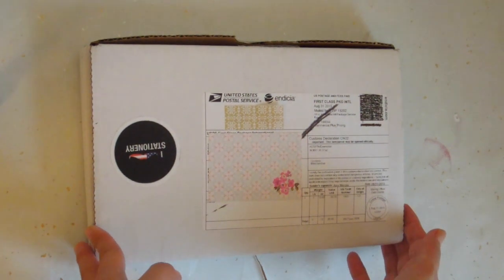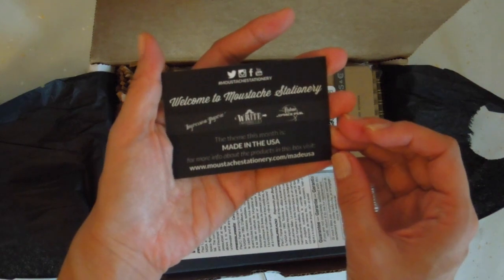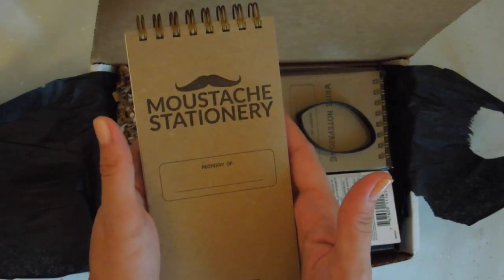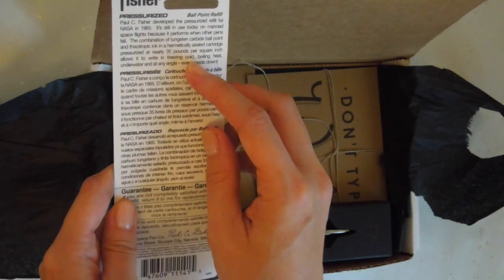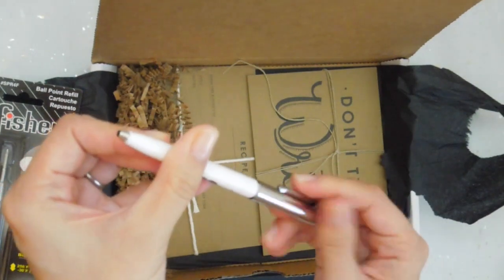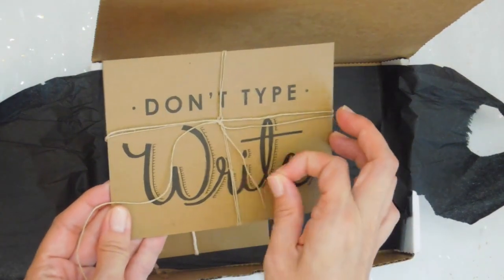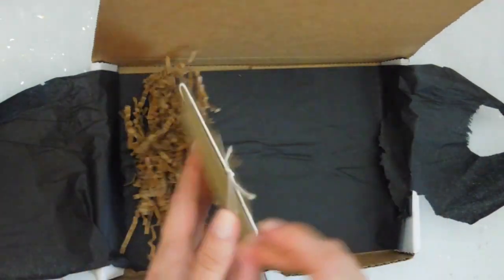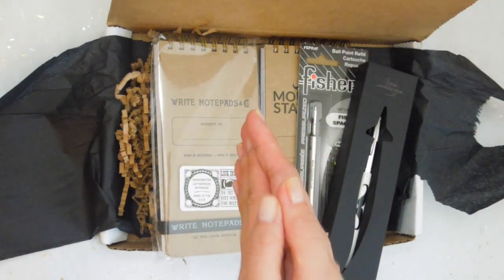Moustache Stationery Unboxing | August 2015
- No contracts, meaning you can try it out for a bit and then cancel whenever you like

Note: This subscription box was kindly provided to me by Moustache Stationery. All opinions are honest and are my own.

periscope: mylifemits